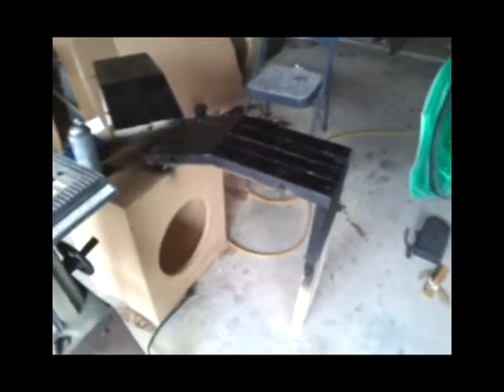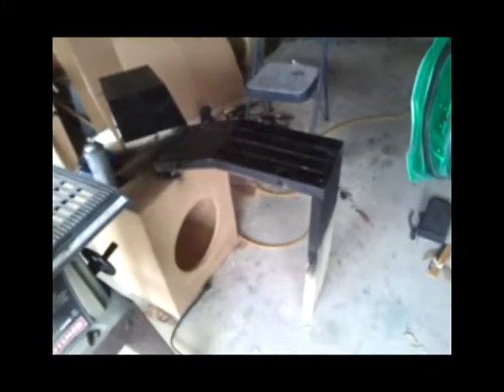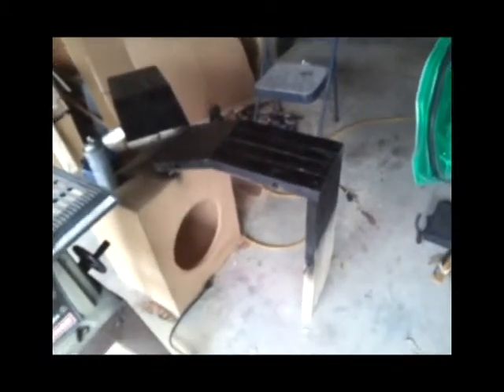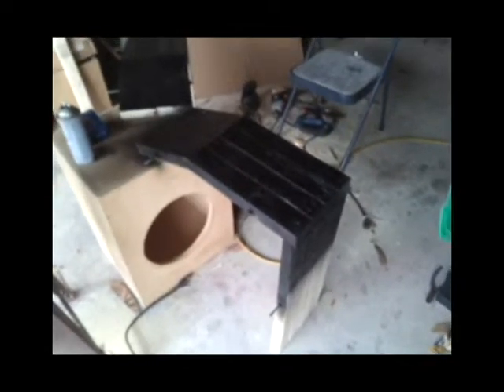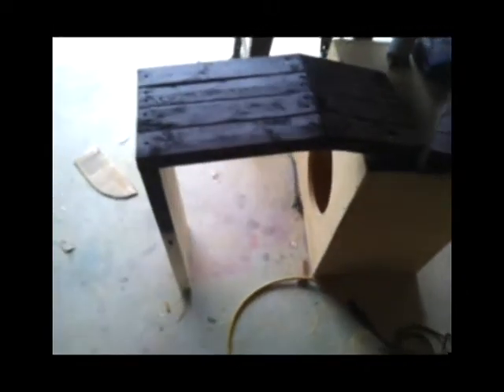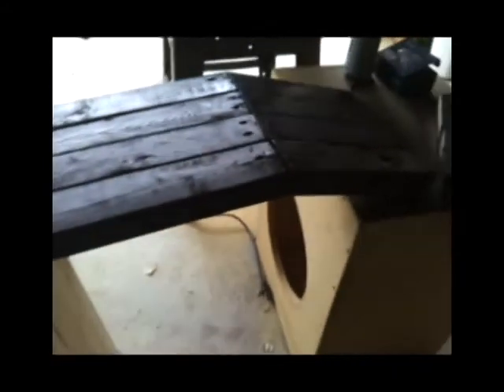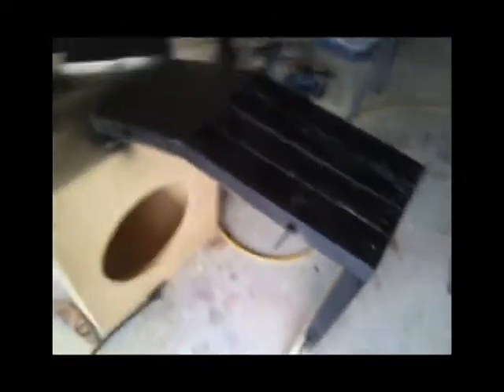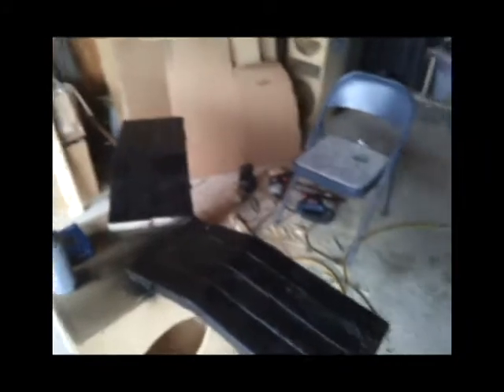Spidey Mustang Build pt. 1